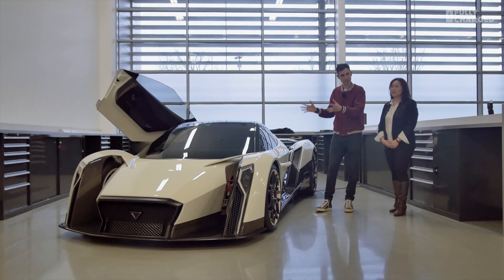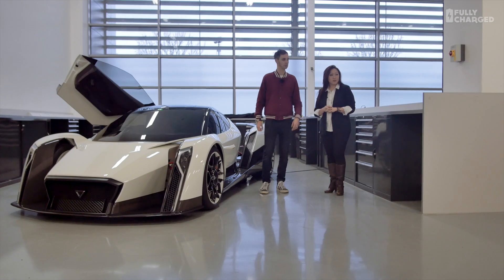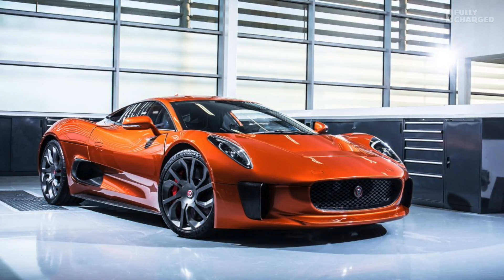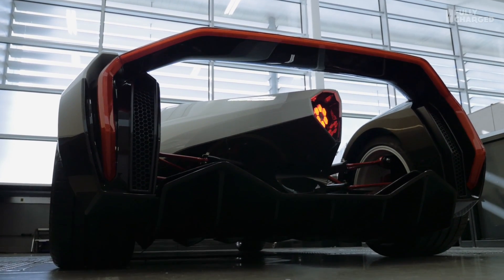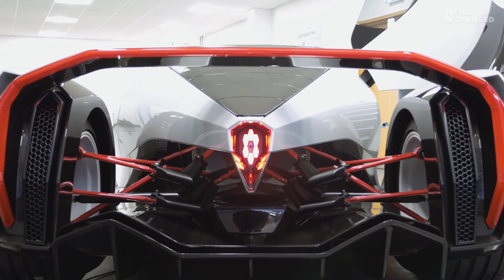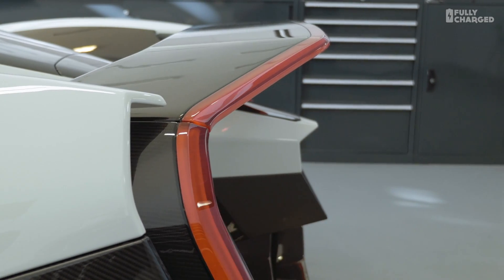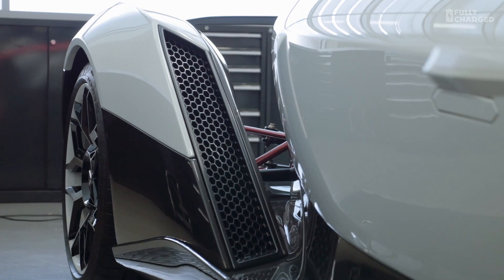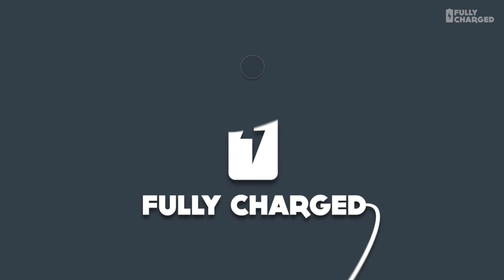Vanda Dendrobium | Fully Charged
Vanda Electrics are a Singapore based electric mobility company. The Dendrobium hypercar is a 100% electric, 200 mph teardrop shaped 2 seater with a no doubt eye watering price tag.
It was developed by Vanda Electrics and Williams engineering, and although they won't release any technical details just yet, it's clearly not going to be a G-Wizz.